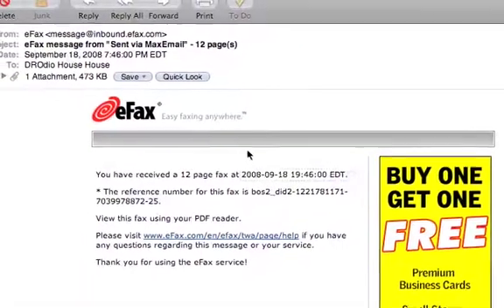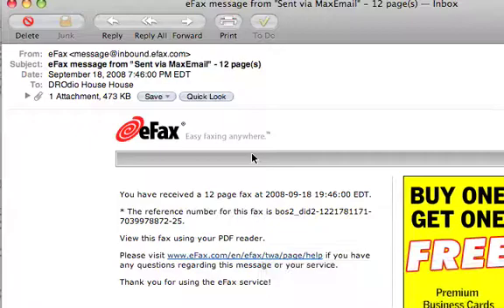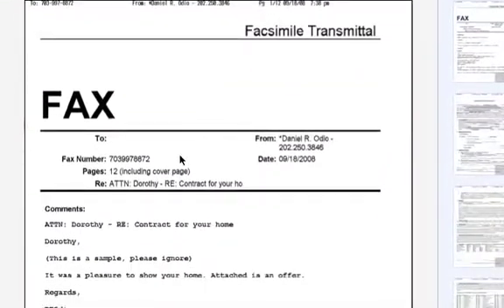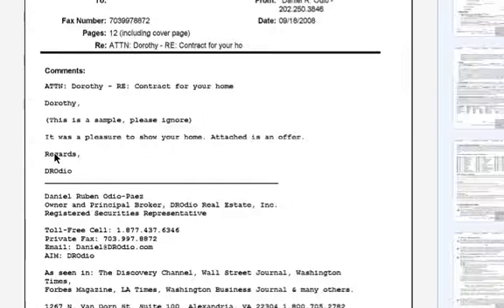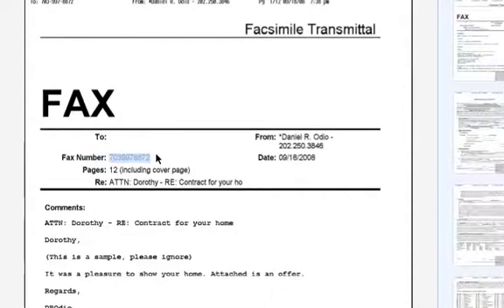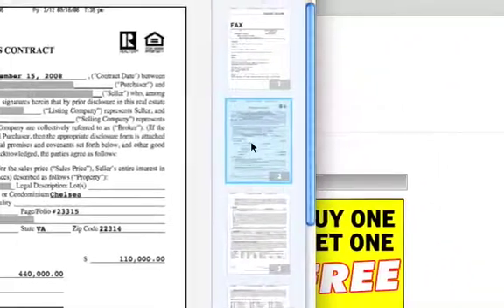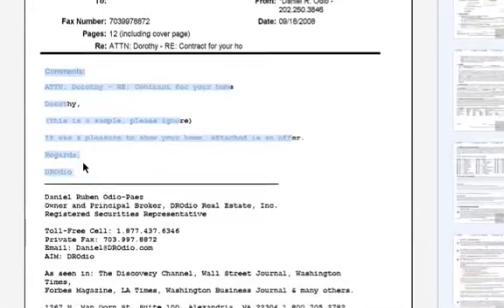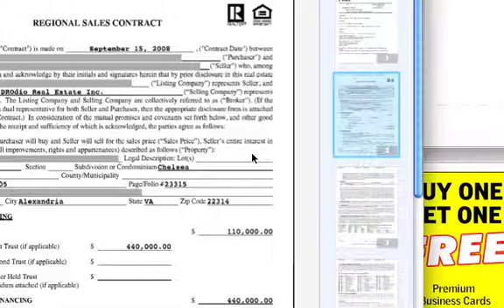eFaxing using a Mac (Video 2 of 2)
Daniel R. Odio shows how an eFax looks when it's sent & received